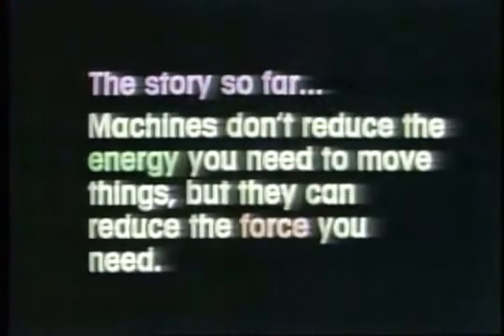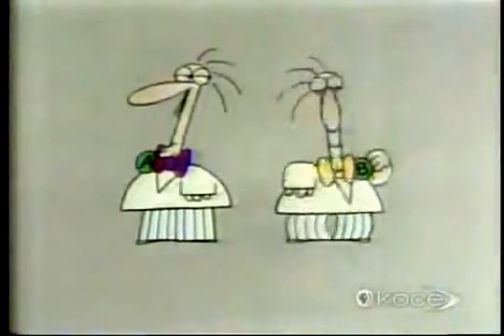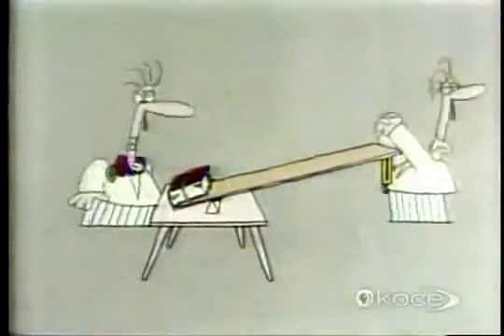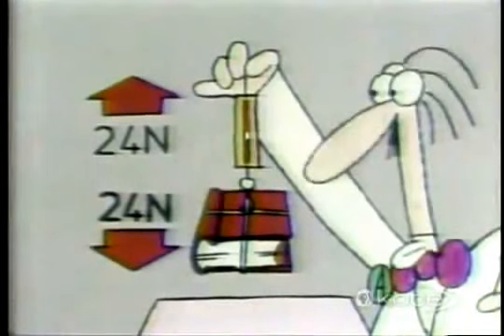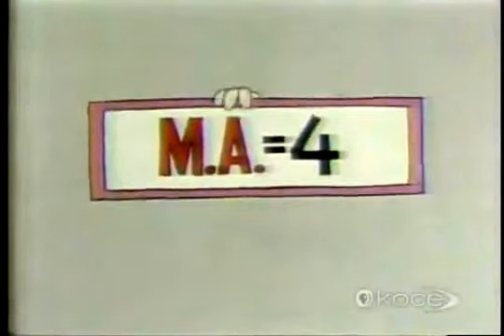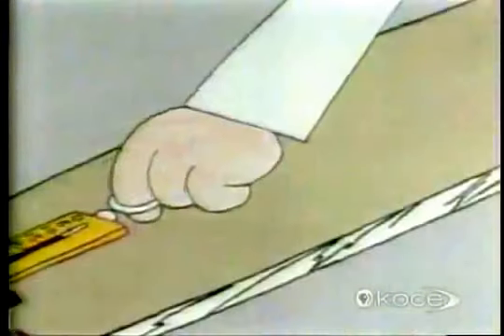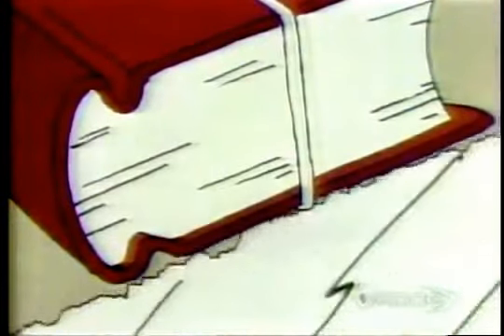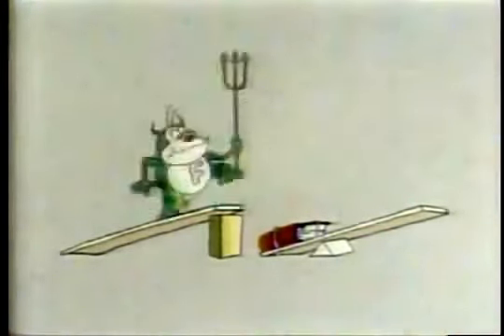Eureka! Episode 13 Mechanical Advantage and Friction